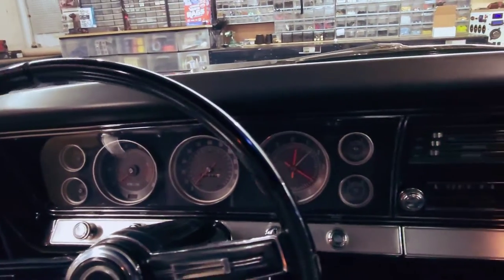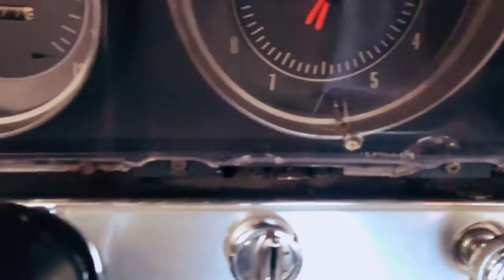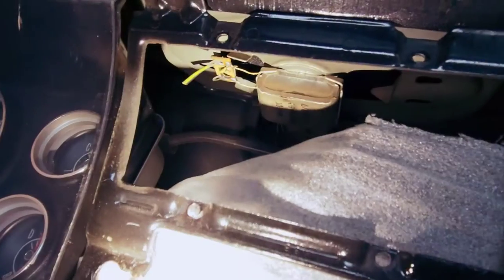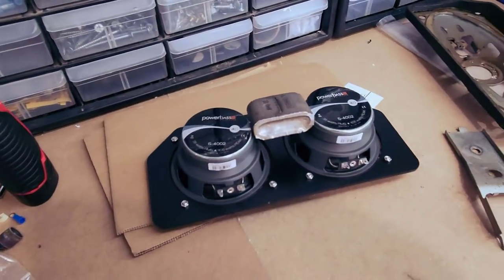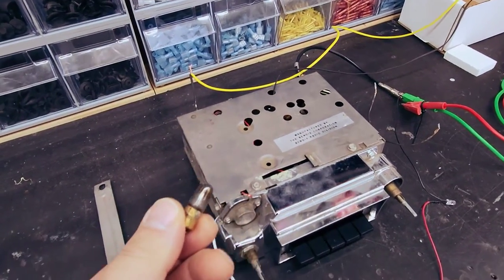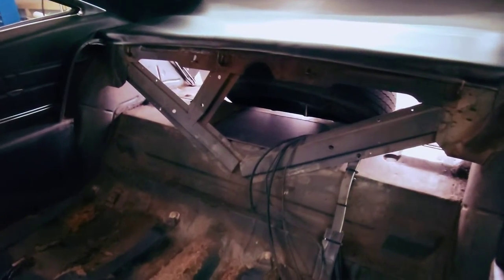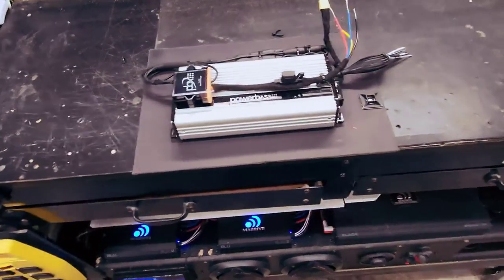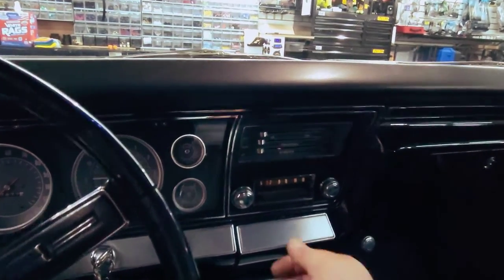1967 Impala simple audio upgrade with amazing results.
Adding audio system to a rare 1967 Impala without affecting the integrity of the vehicle.